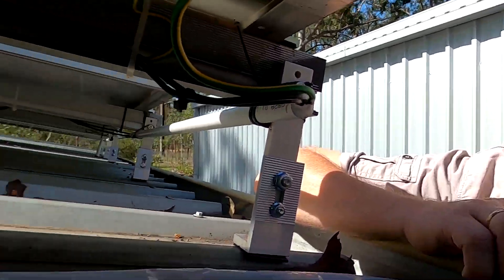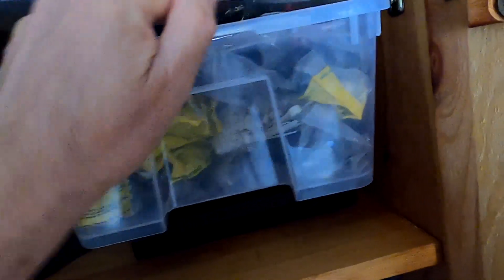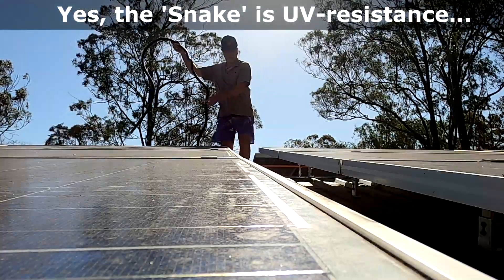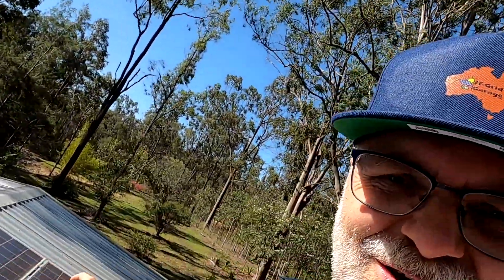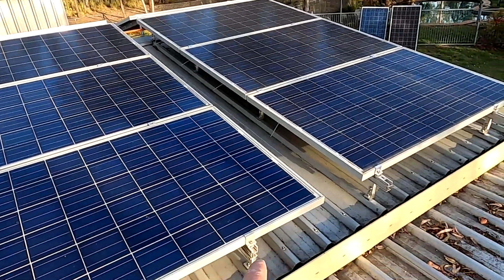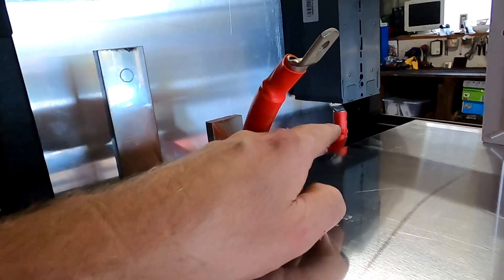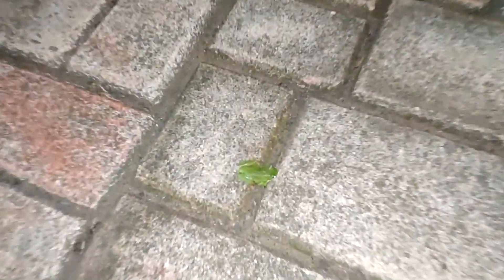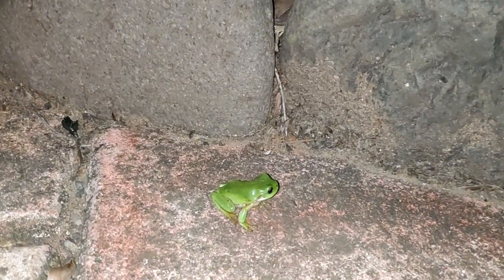No Battery, no BMS, no test. Just real work on the roof! Also, the battery shelf...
The cable mess under the solar panels needs to be upgraded. It is good to be back on the roof and work on the solar panels. No more testing, voltage and current measurements, BMS configurations and settings any more for a while. Just real honest work.
I also have ordered all parts to start building the battery shelf now and we will start next weekend, so stay tuned for a lot of DIY work coming from the Off-Grid Garage in sunny hot Australia.